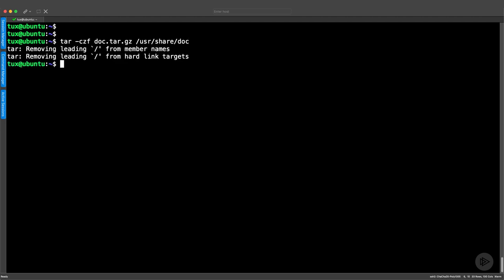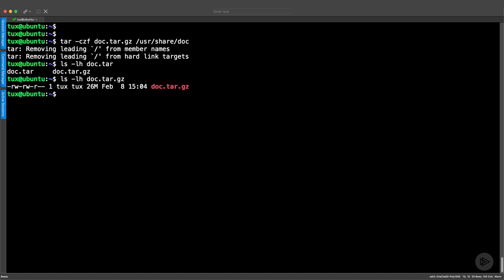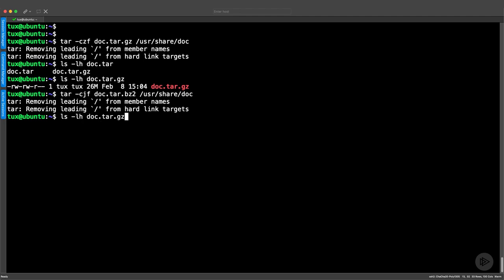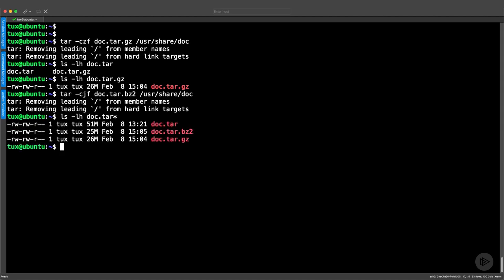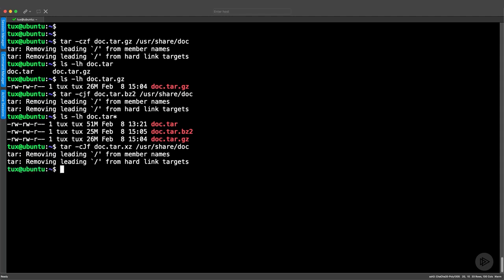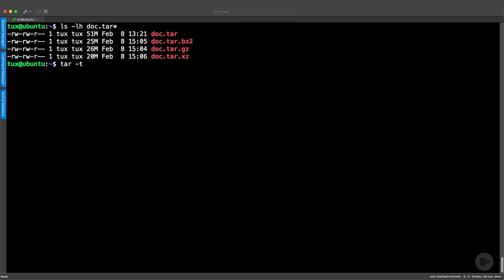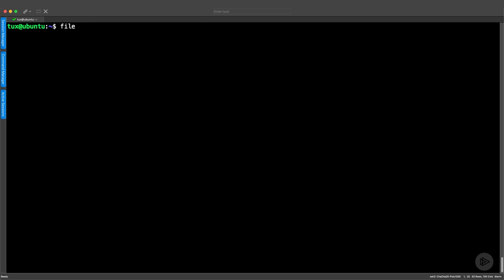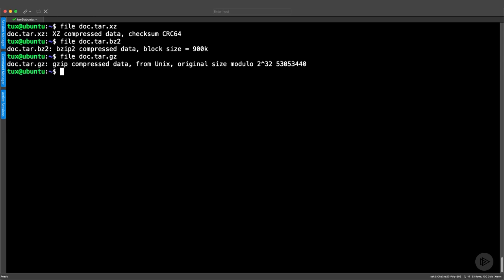59 Compression while Archiving